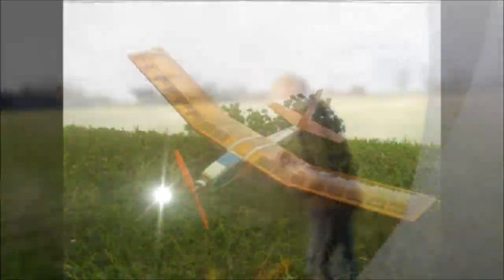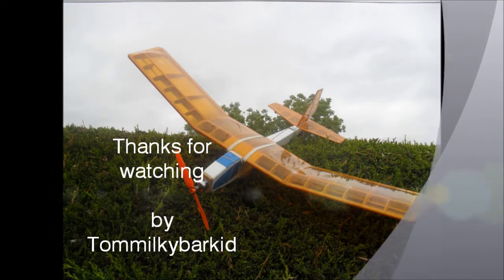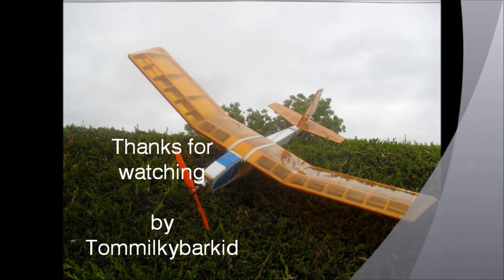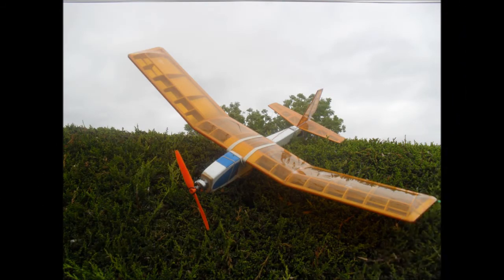Prop hanging 3channel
Pushing 3channel to the limit with low 'prop-hanging' rolls, loops, with limited ability in plane and pilot! To see this little brush-less converted glider fly inverted, do rolling circles and view from the air with an on-board camera and some big crashes view my channel!